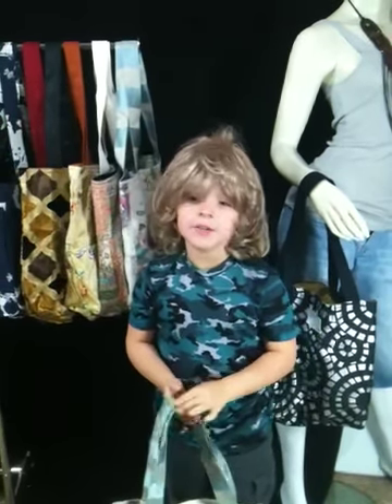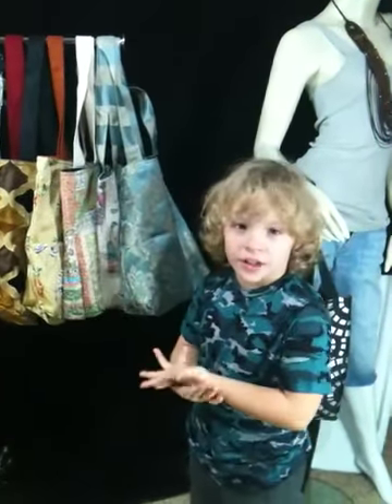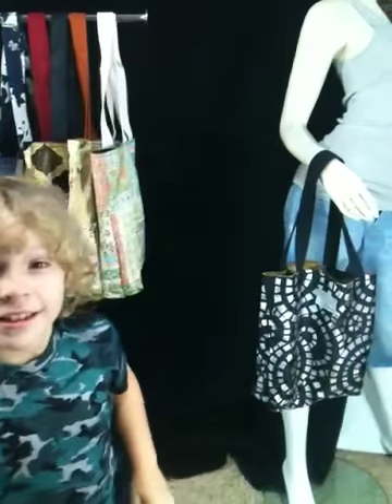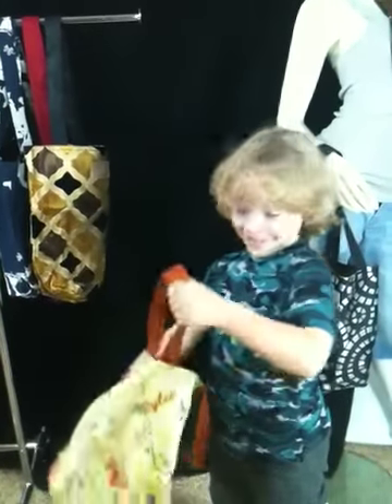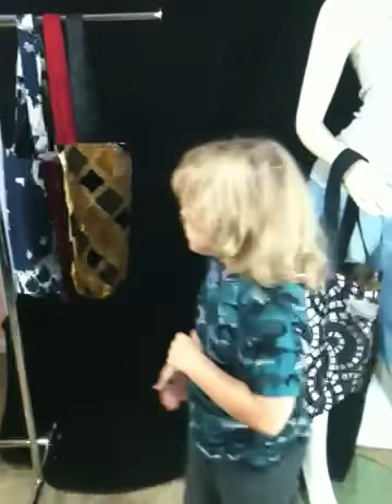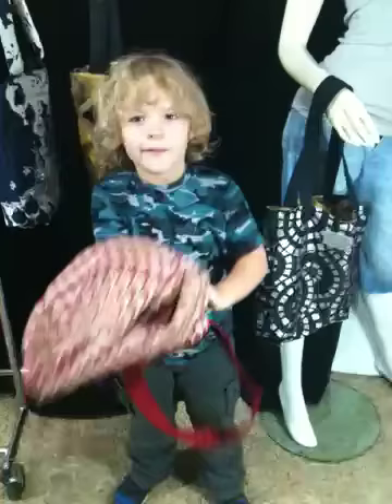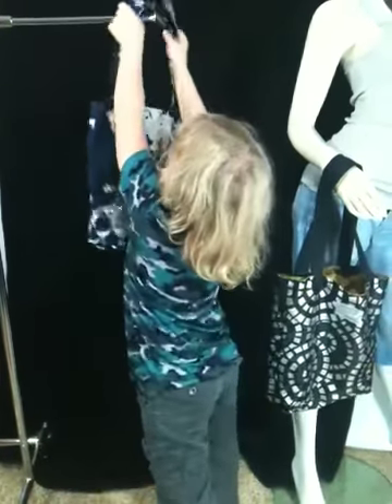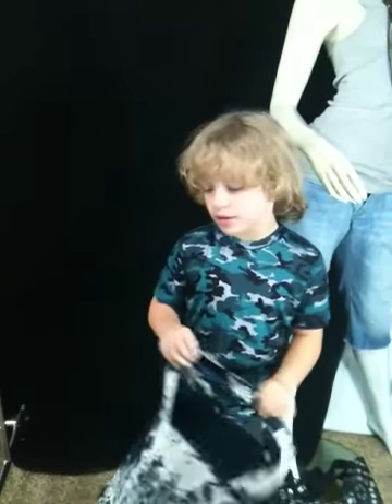Wyler Spotlight 3 totes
By Baylee